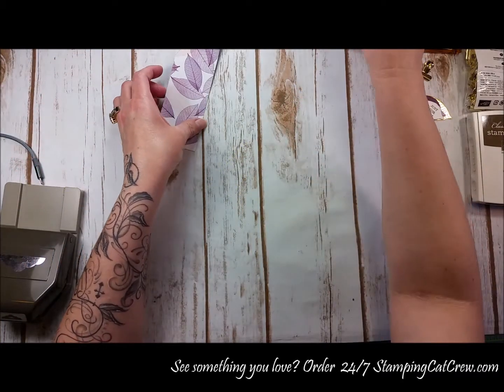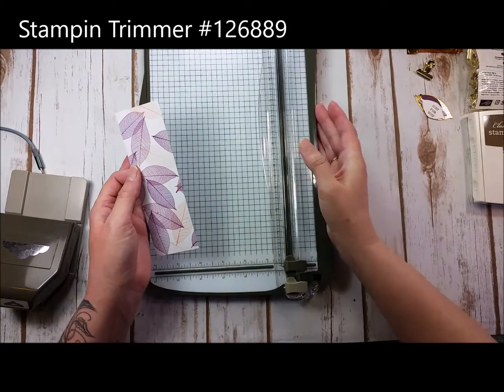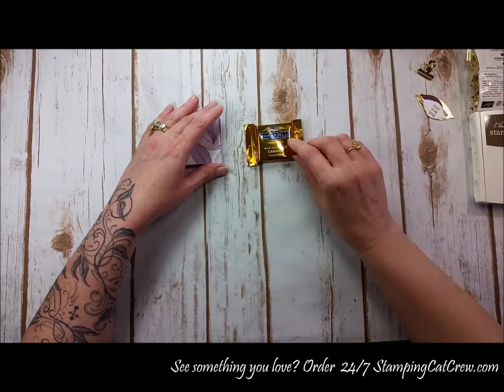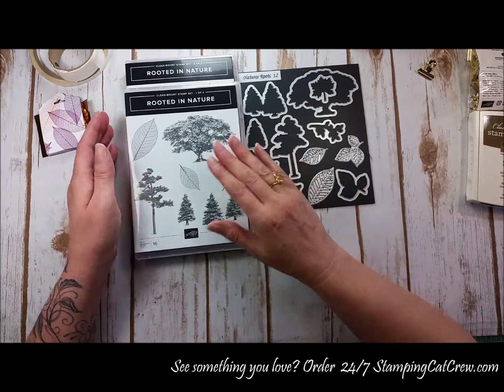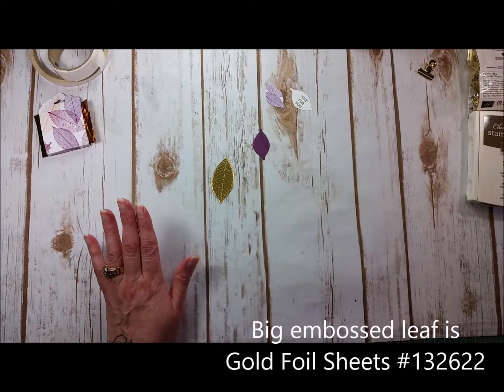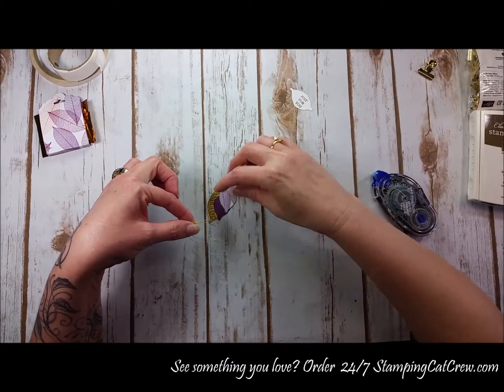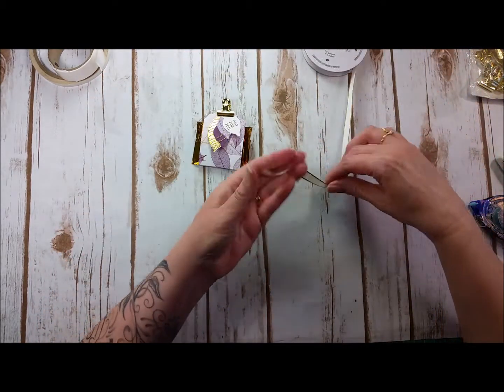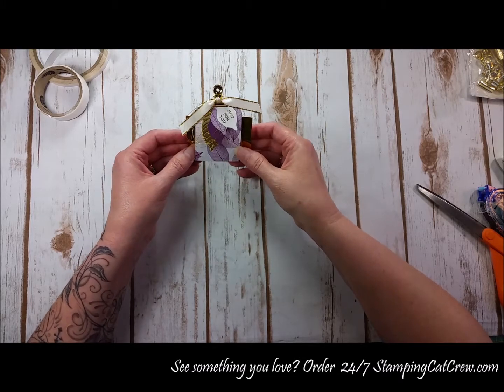Stampin Up Rooted in Nature Treat Holder